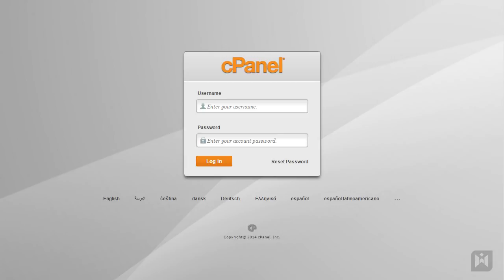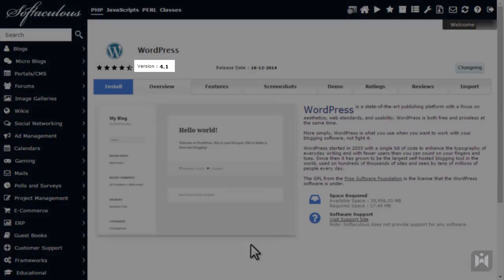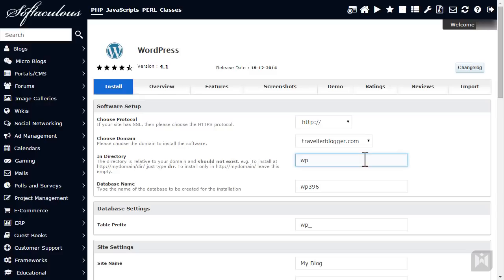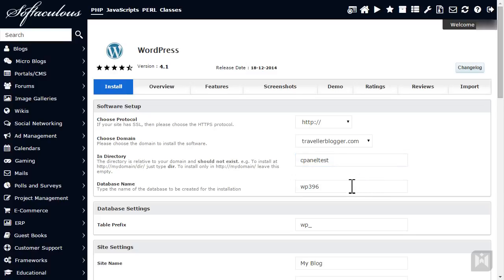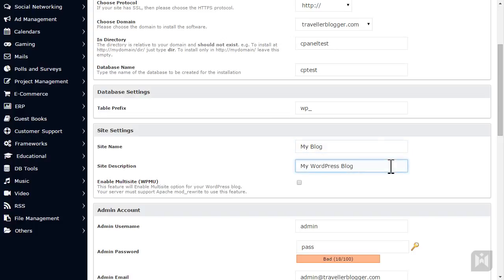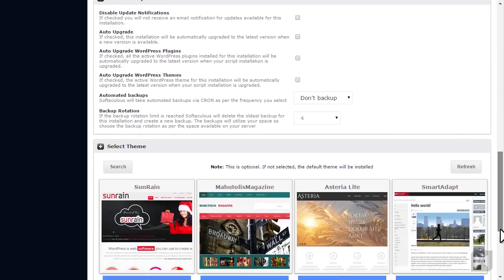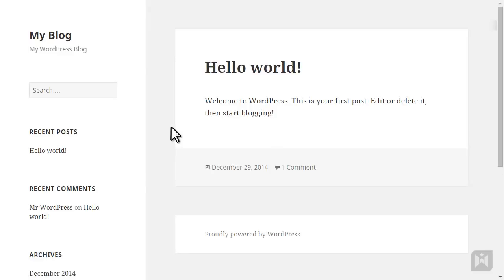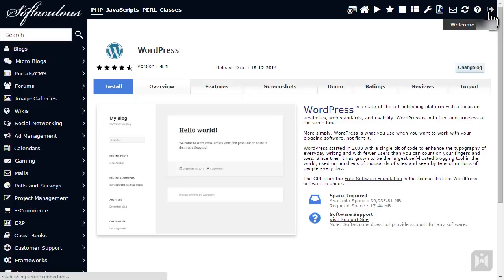Install WordPress using cPanel